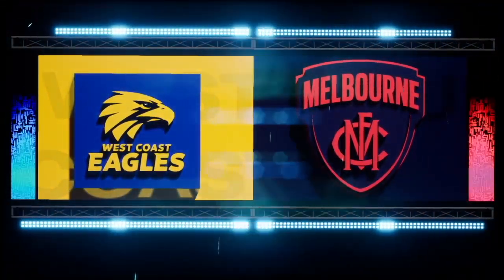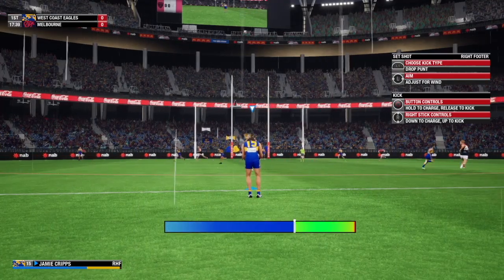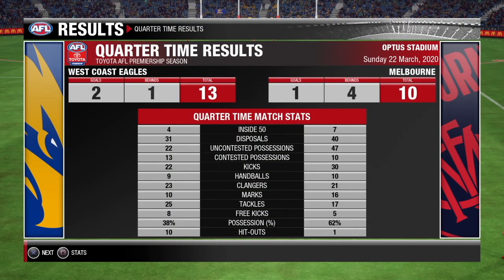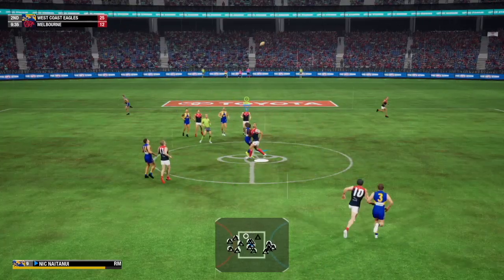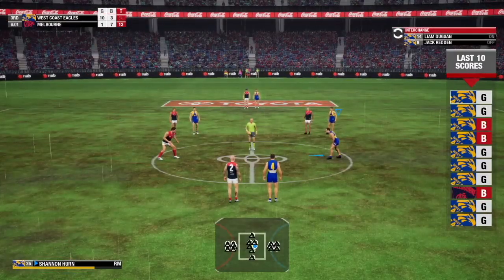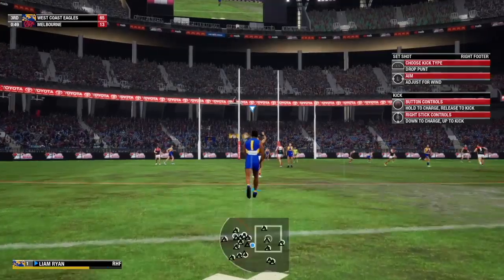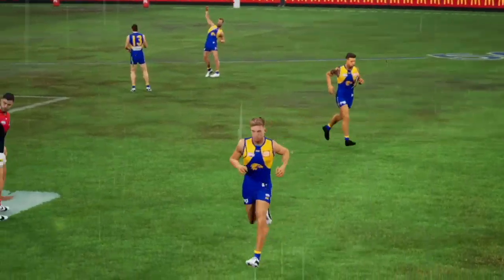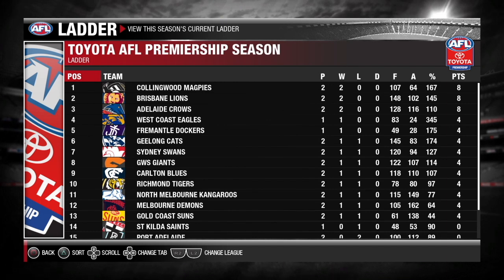A STORMY ROUND 1 | AFL Evolution Career #2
Episode 2 of my West Coast Eagles AFL Evo 2 career is here, as the boys take on the Melbourne Demons at a stormy Optus Stadium.

Feel free to join our AFL Fantasy League with the following code: FYTFTSXD
Tipping Password: TRUE FOOTY

We also do AFL analysis and highlight videos, in addition to this regular podcast.